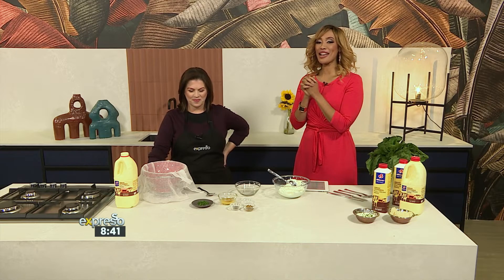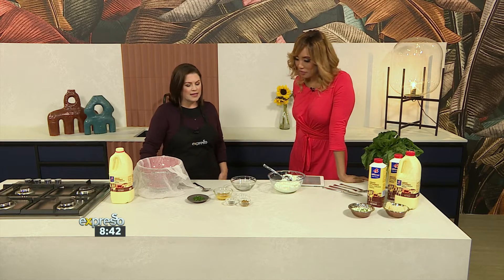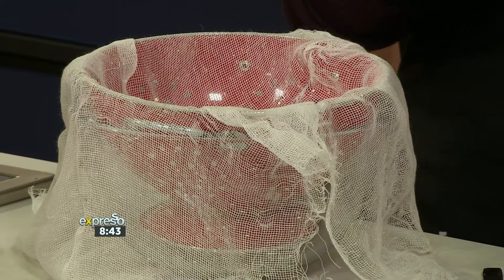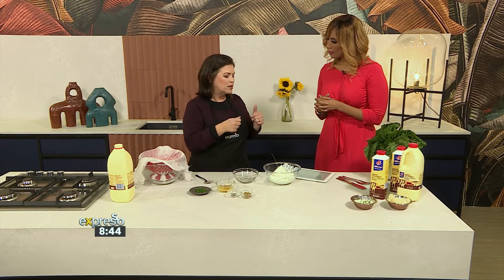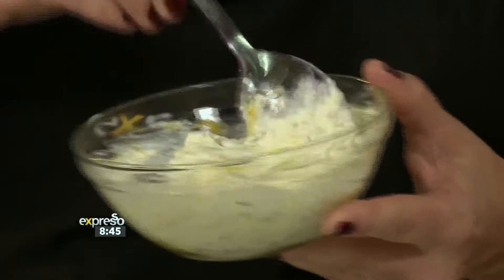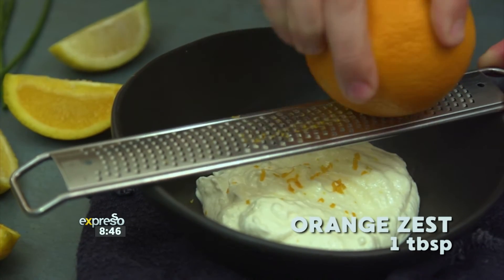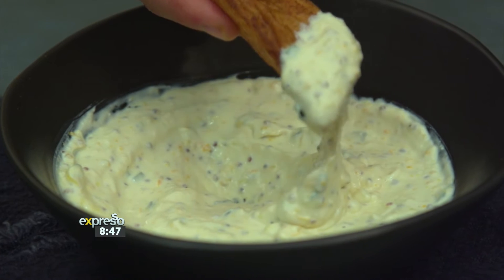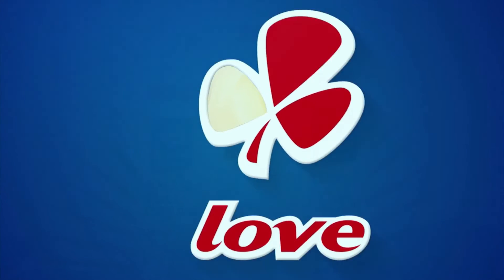Clover Amasi Cream Cheese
Clover Amasi Homemade Cream Cheese is a MUST for this weekend!